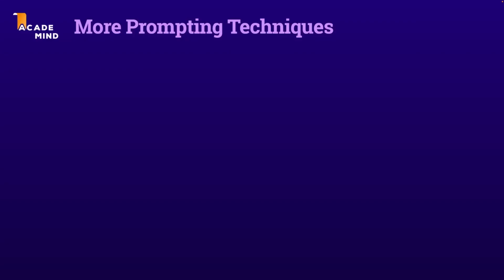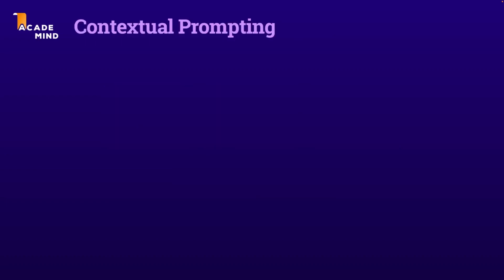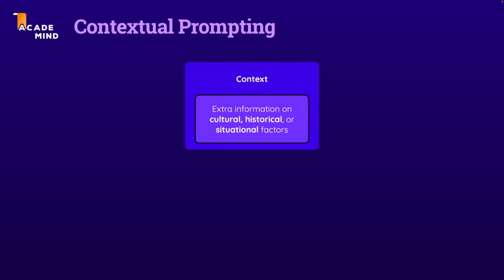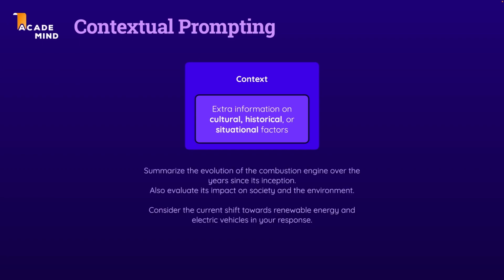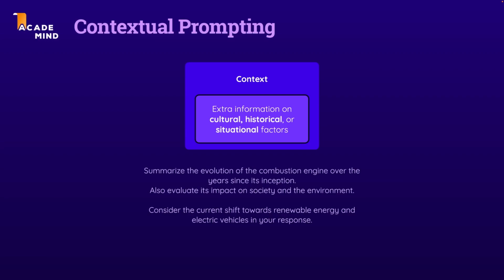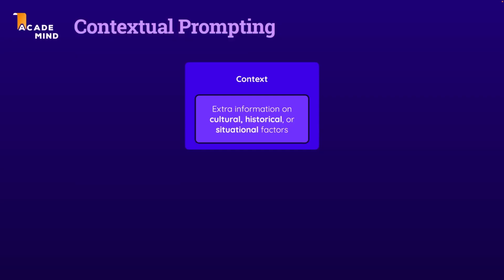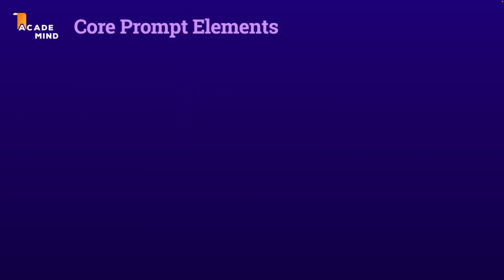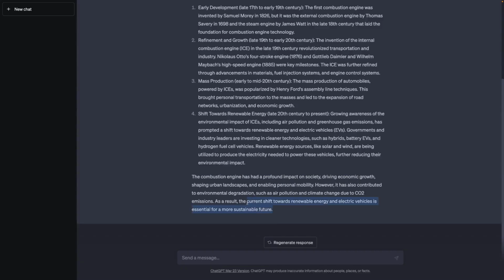058 Contextual Prompting 269K